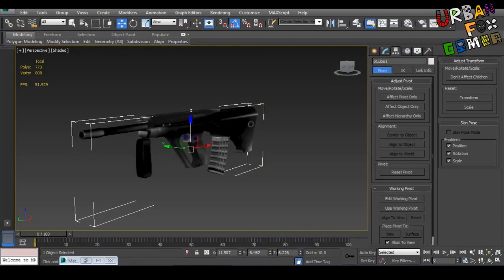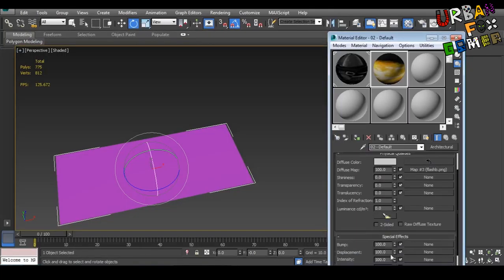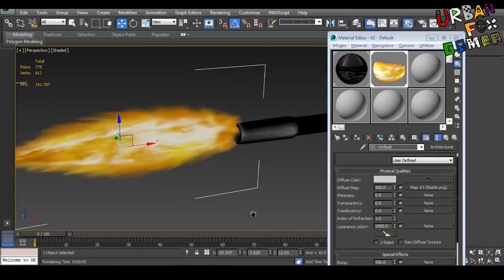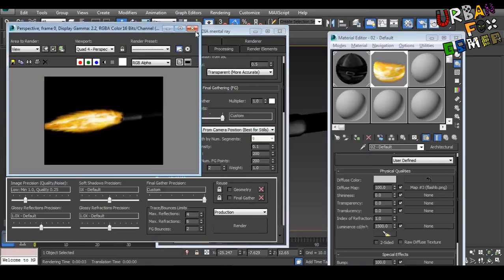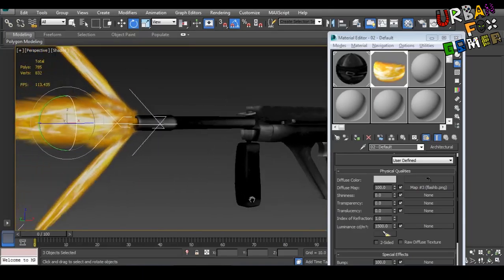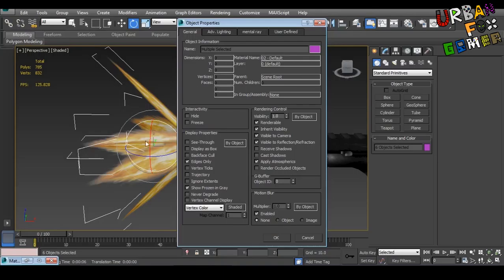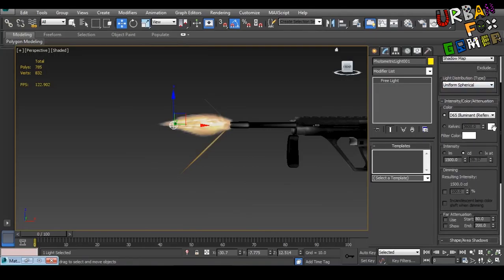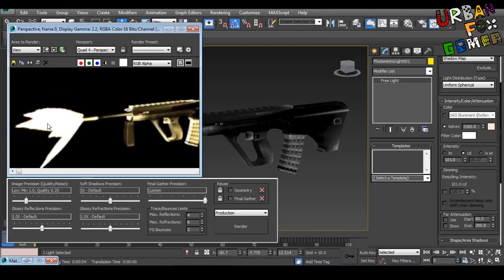How to make Retro style Muzzle Flash in 3dsmax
social links of an Awesome Fox